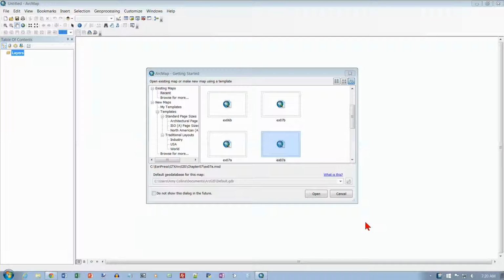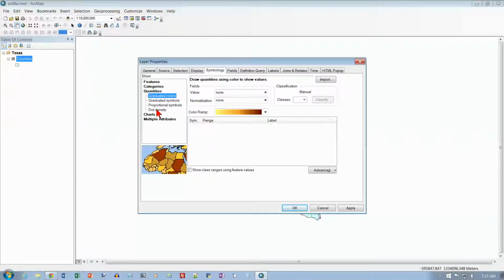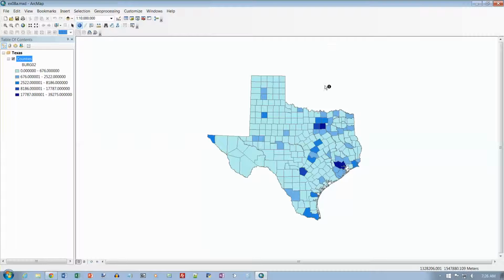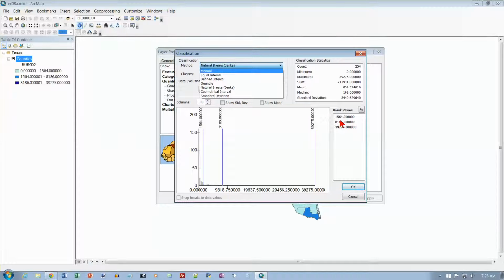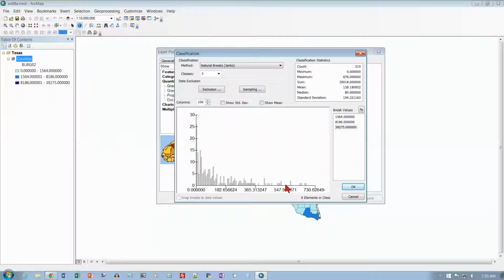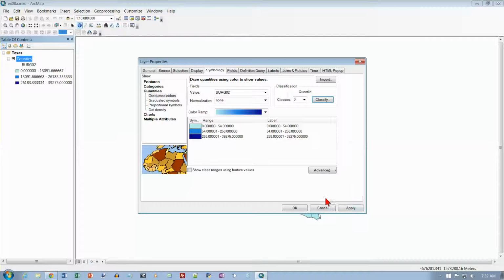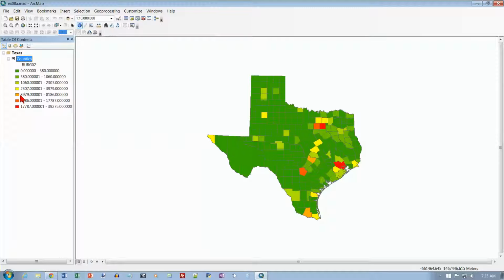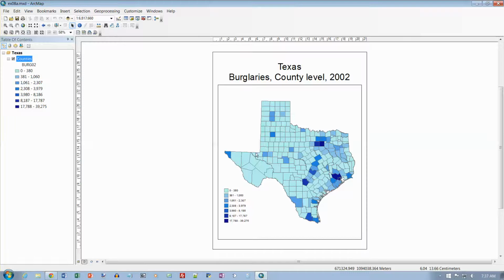Getting to Know ArcGIS for Desktop, Chapter 8, Part a